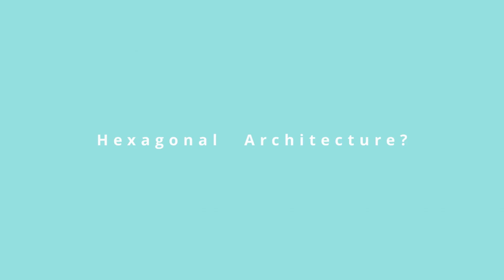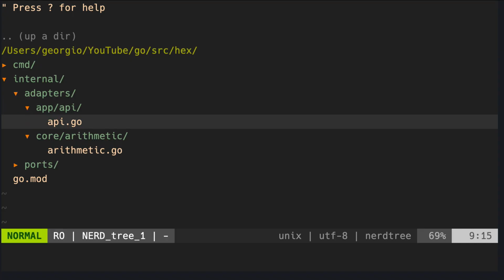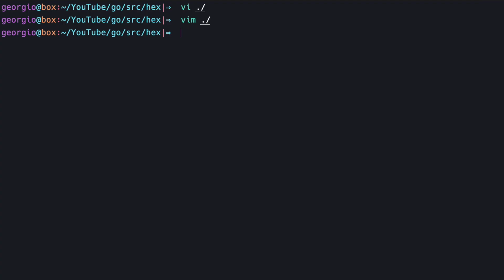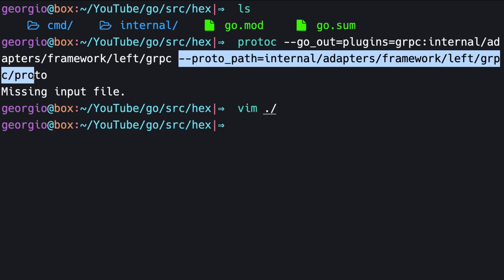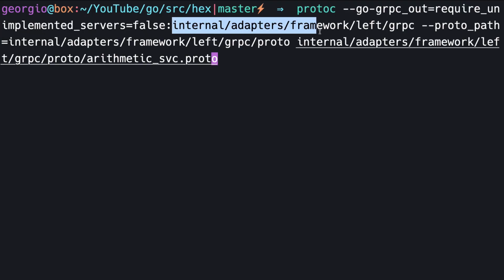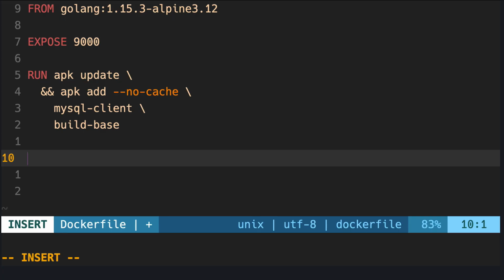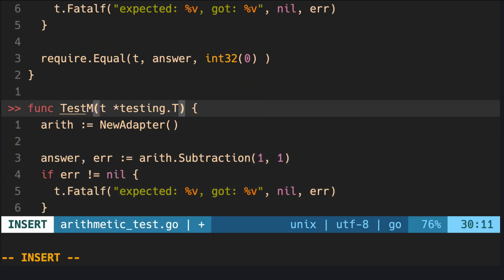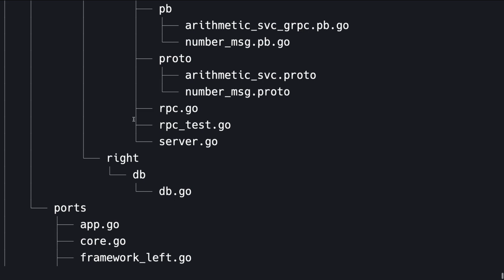How To Structure Your Go App - Full Course [ Hex Arch + Tests ]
✓ 21 focused pages
✓ The 3 Essential Concurrency Primitives
✓ 8 Battle-Tested Concurrency Patterns
✓ How to Prevent Goroutine Leaks
✓ Fan-Out/Fan-In for 5x+ Performance
✓ Common Pitfalls & How to Avoid Them
✓ Quick Reference Tables & Decision Guides

Bridge the gap between Go coding concepts and building real world systems.

📚Learning Objectives: Hexagonal Architecture/ Ports & Adapters, Go Programming, gRPC, Docker, Docker Compose, Dependency Injection (DI), Inversion of Control (IoC), Unit Tests, End To End Tests

☠️ Course Contents ☠️
🔎 (0:00:00​) Intro
🔎 (0:02:20​) What Is Hex Arch?
🔎 (0:08:57​) Install Go
🔎 (0:12:29​) Domain Layer
🔎 (0:22:50​) Application Layer
🔎 (0:31:05​) Framework Layer (Database)
🔎 (0:46:25​) Framework Layer (gRPC)
🔎 (0:48:32​) What Is gRPC?
🔎 (0:51:20​) gRPC/Protoc - Install & Setup
🔎 (1:02:10​) .proto files
🔎 (1:17:25​) Framework Layer (gRPC) - Continued
🔎 (1:35:50​) Bringing It All Together (main.go)
🔎 (1:44:06​) Dependency Injection (DI)
🔎 (1:45:32​) Visualizing Our Hex Arch Implementation
🔎 (1:50:49​) What Is A Docker Container & Docker Compose?
🔎 (1:54:46​) Install Docker
🔎 (1:56:00​) Create Dockerfile
🔎 (2:01:32​) Create Entrypoint File
🔎 (2:04:36​) Create Docker Compose File
🔎 (2:15:56​) Create SQL Script For Tests Table
🔎 (2:17:01​) Add Unit Tests
🔎 (2:22:02​) Add End To End Tests
🔎 (2:37:07​) Running Tests Using Docker Compose
🔎 (2:43:39​) Ending Notes
🔎 (2:44:50​) Outro